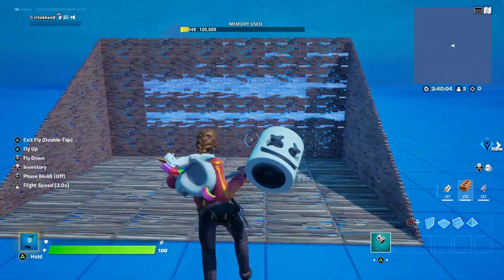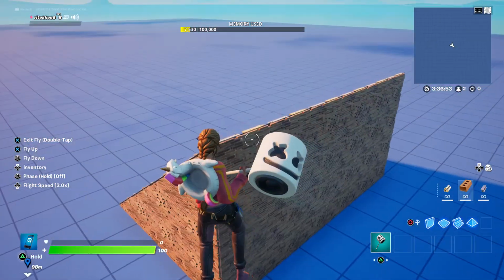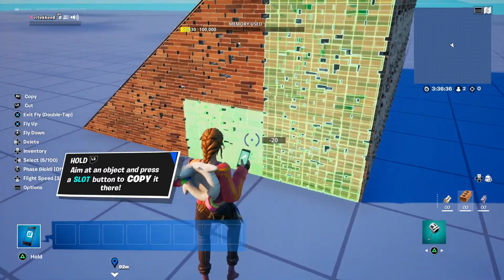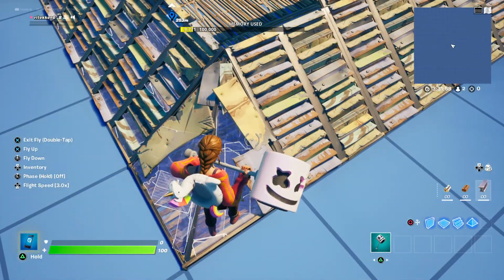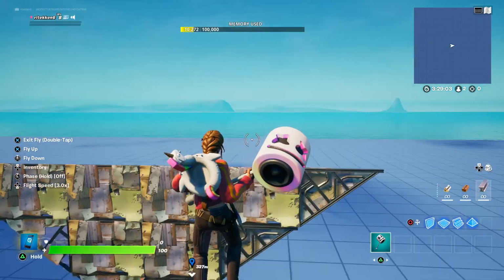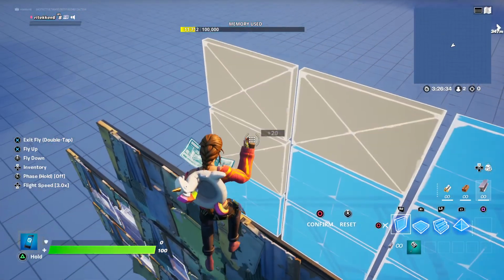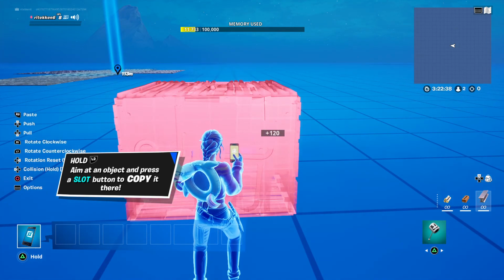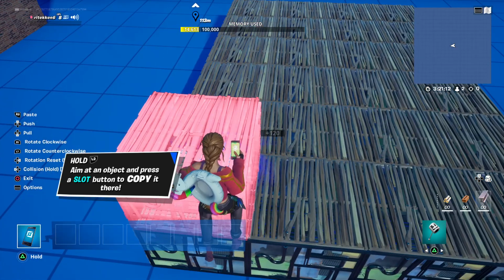Surface Area and Volume 2022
Finding surface area of three different 3-D shapes and the volume of a rectangular prism.